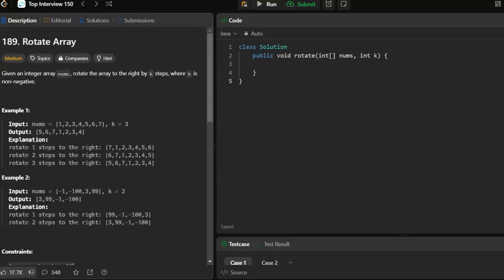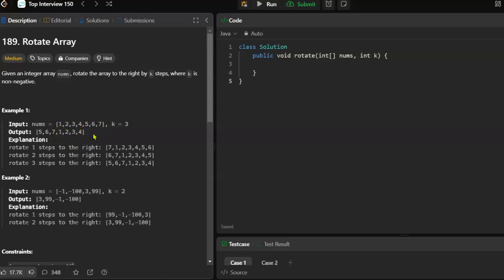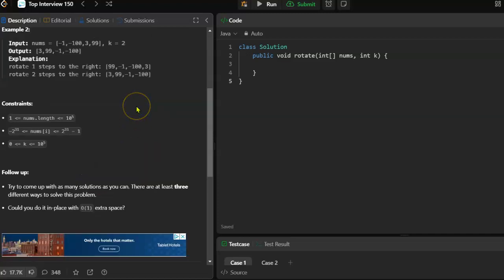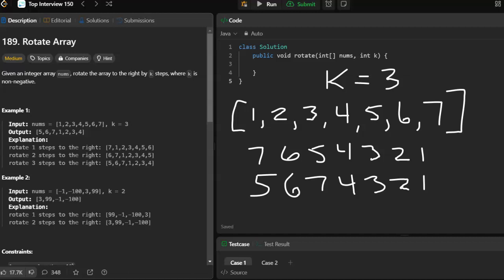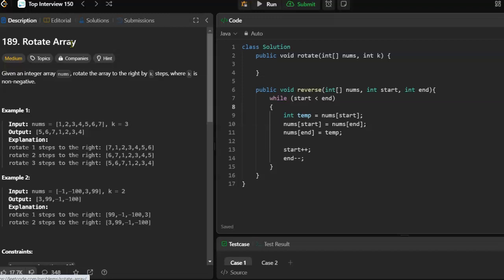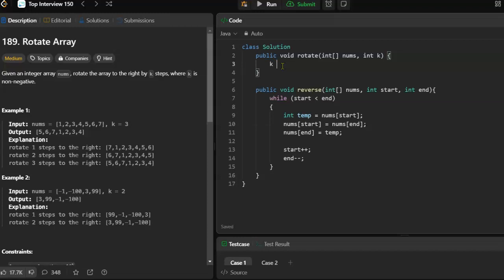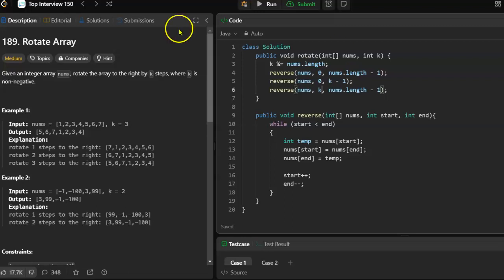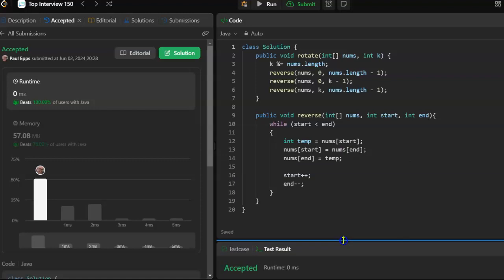Rotate Array - Leetcode 189 - Array/String (Java)